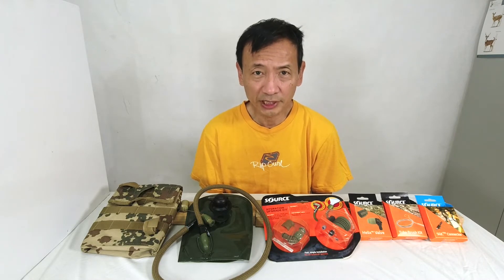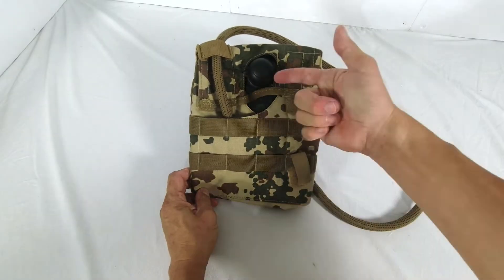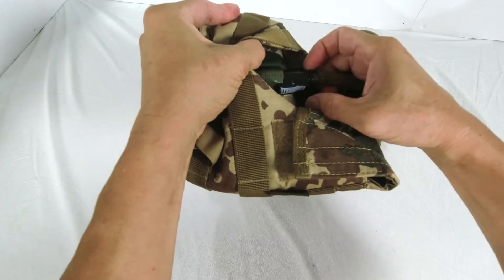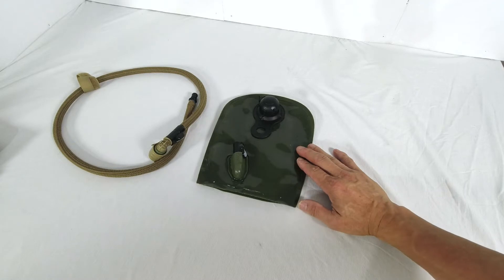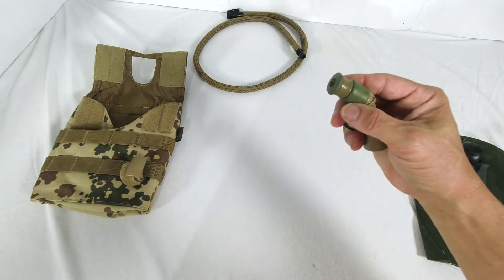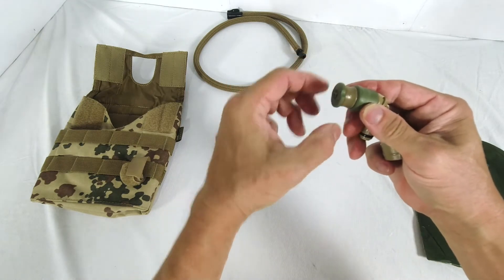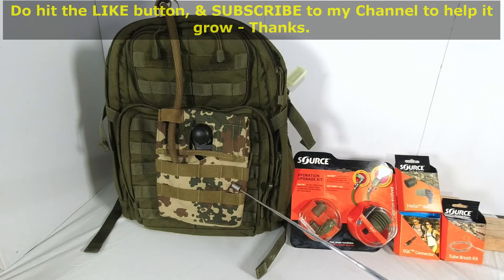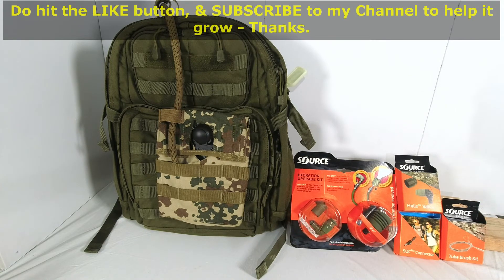SOURCE KANGAROO rugged compact 1L hydration pouch you wear or strap to backpack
SOURCE is a company in Israel. It makes tactical backpacks, hydration packs & bladders which it supplies to the Israeli Defense Force (IDF) & other armies. The products are combat tested & rugged. The SOURCE KANGAROO a small compact rugged hydration pouch with a 1 litre bladder. It is so compact you can even wear it on your waist belt instead of carrying a water bottle. It also has Molle webbing to enable it to be strapped to a backpack, hunting vest or tactical vest.

This compact hydration pouch & bladder may suit a user who is on a short walk, or just wants quick access to water at a campsite without carrying a bottle or a backpack.

- JET. 0.5 litre (16 ounce) foldable water bottle.

In this video, I explain the features of the SOURCE KANGAROO hydration pack, its 1 litre hydration bladder; the STORM & HELIX mouthpiece drinking valve, QMT & SQC quick connection system, UTA Universal Tube Adapter, drinking tube cleaning brush.

I am pleased with the design, build & reliability of the SOURCE Tactical hydration products.